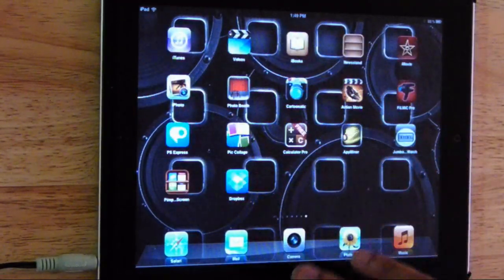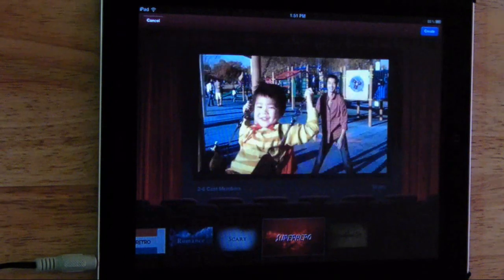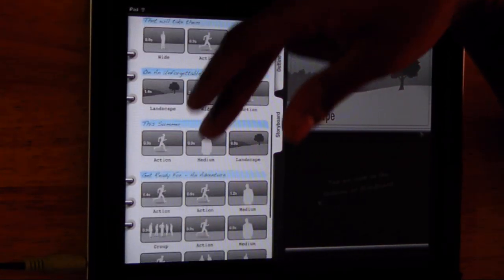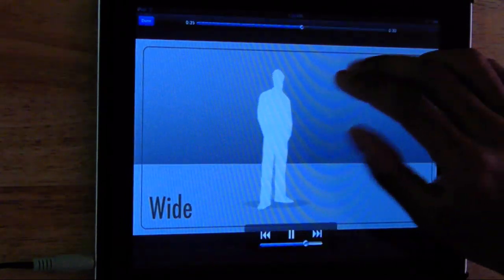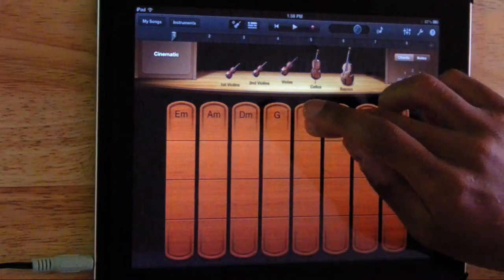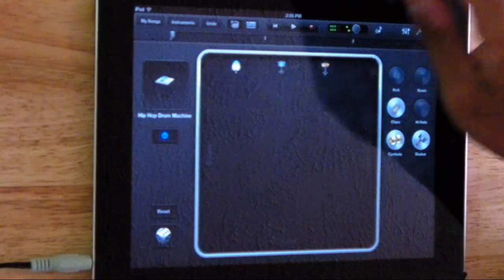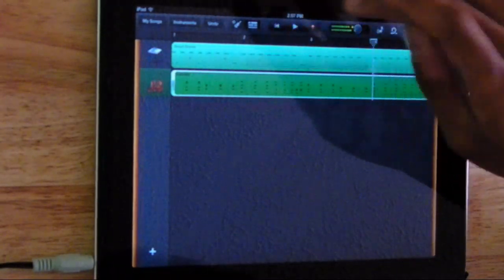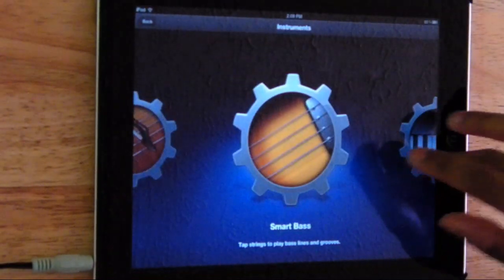iMovie & Garageband app review (2012)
This is a review of the new updated apps iMovie & Garageband 2012.